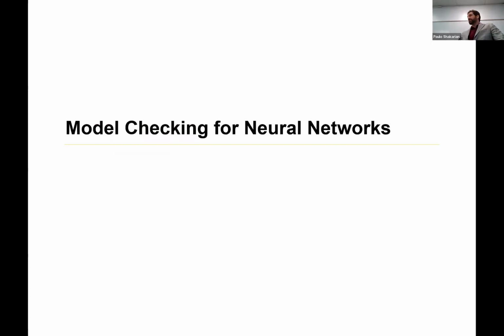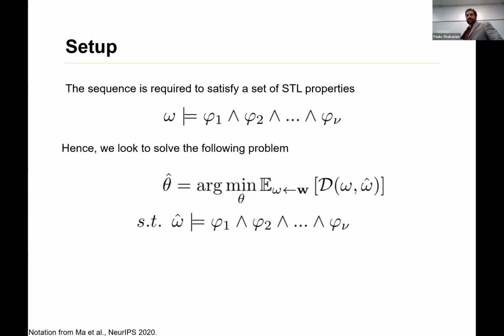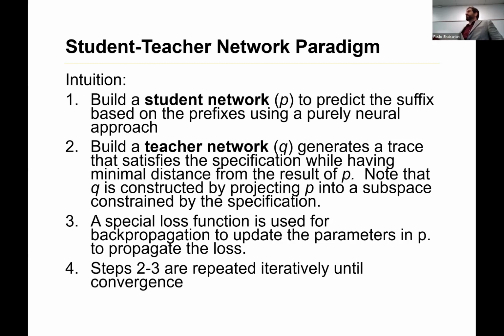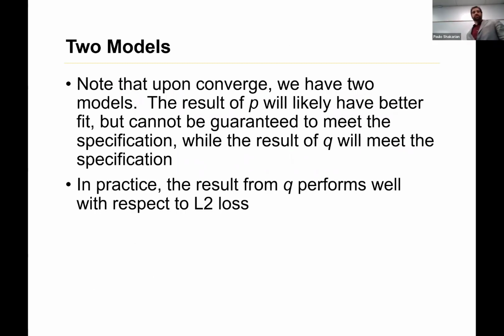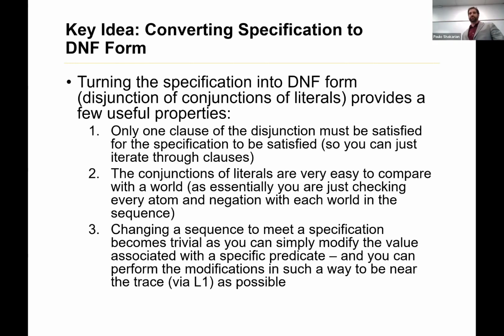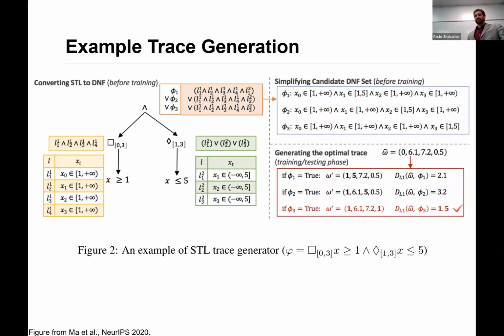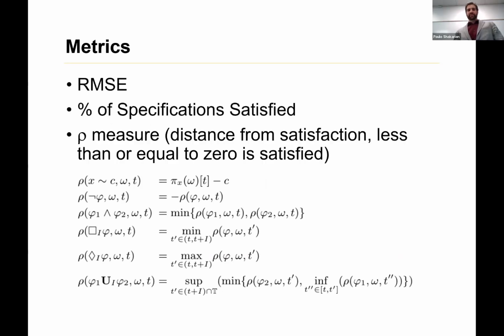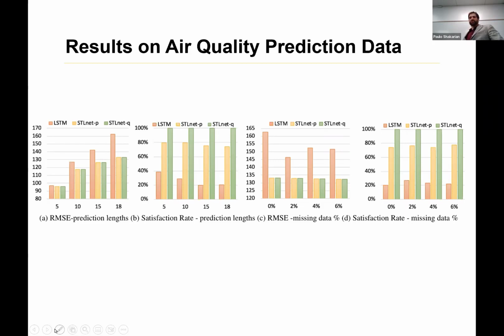(Pt. 2) Neural Networks + Temporal Logic + Verification with STL Net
Part 2 in our discussion on STL Net that allows for STL specification checking of RNN and transformer output.